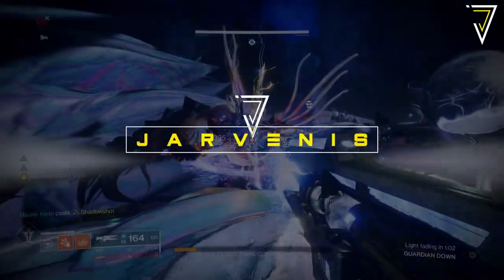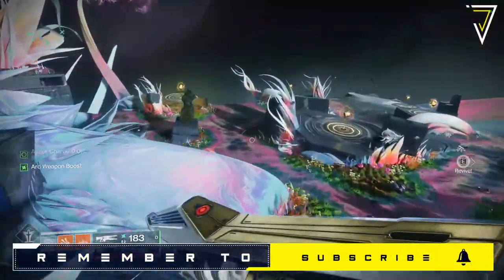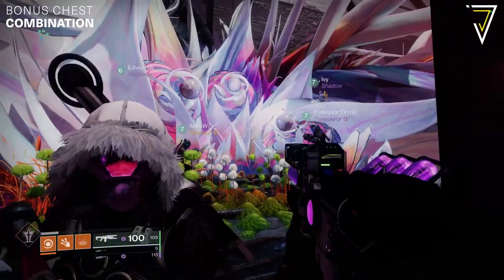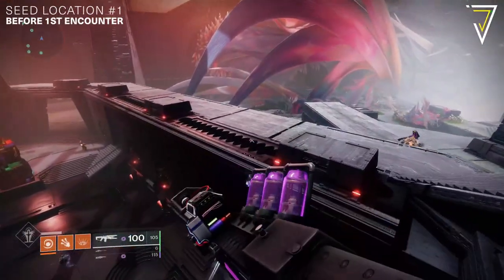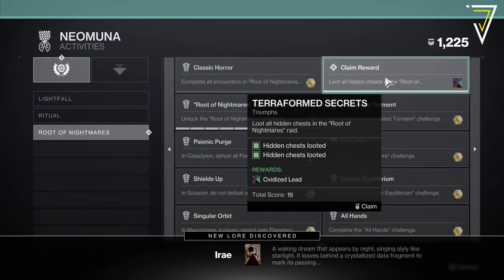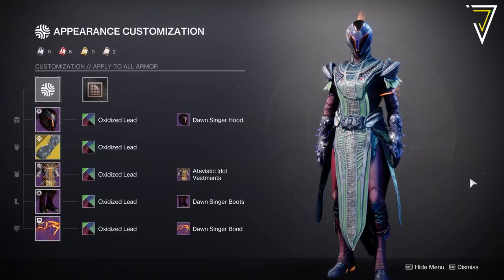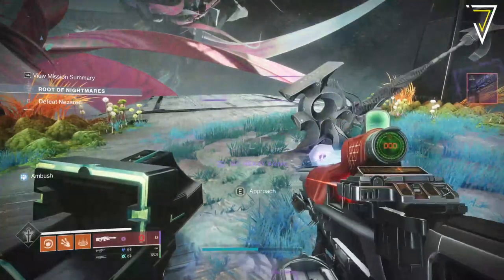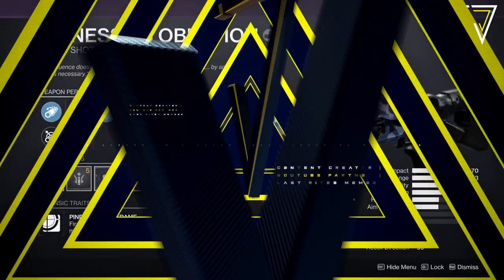Destiny 2 | BONUS RAID CHESTS! Every SECRET Chest & All Seed Locations! - Root of Nightmares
Unlock BONUS RAID Chests in Destiny 2 Lightfall! How To Unlock Secret Nazarec Chest with GUARANTEED Deepsight Resonance Weapons in Root of Nightmares! All Seed Locations, Hidden Switches & Rooms w/ Timestamps!

TIMESTAMPS:
00:00 - Intro
00:30 - Explanation/Seed Combination
01:00 - Seed Location #1
02:00 - Hidden Chest #1
03:17 - Seed Location #2
04:49 - Hidden Chest #2
05:51 - Raid Shader
06:09 - Seed Location #3
07:23 - Bonus Chest & Rewards
07:44 - Outro

Battle Ready - Michael Salvatori, Skye Lewin, Michael Sechrist, Josh Mosser - Destiny 2: Lightfall Original Soundtrack

Discipline - Skye Lewin, Michael Salvatori, Josh Mosser, Michael Sechrist - Destiny 2: Lightfall Original Soundtrack